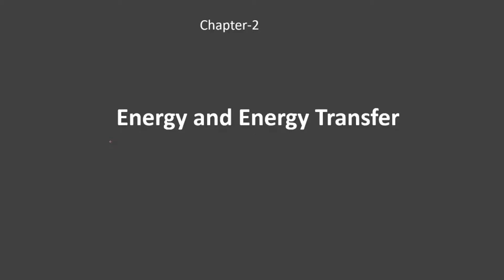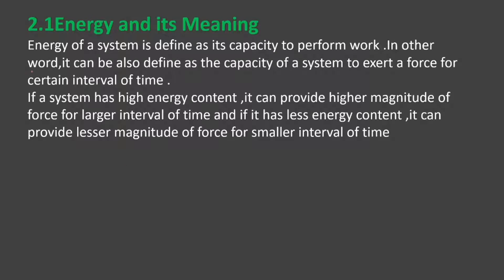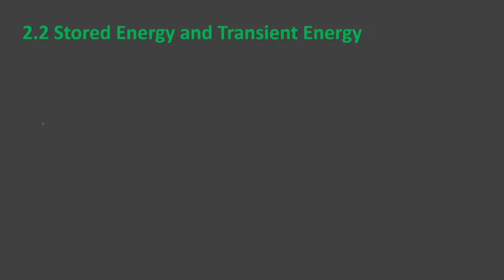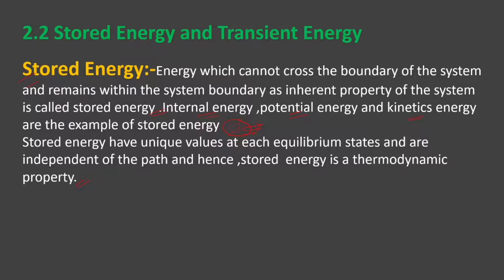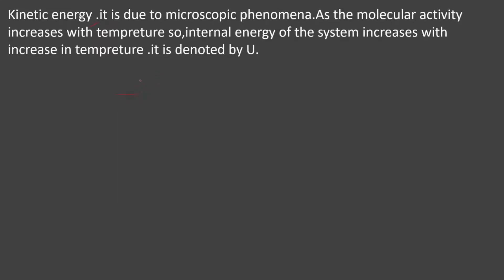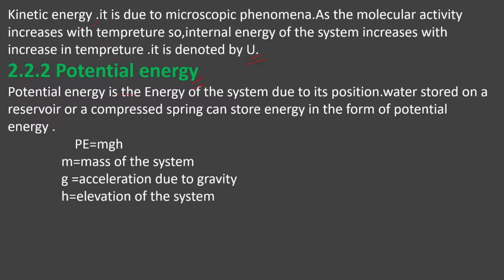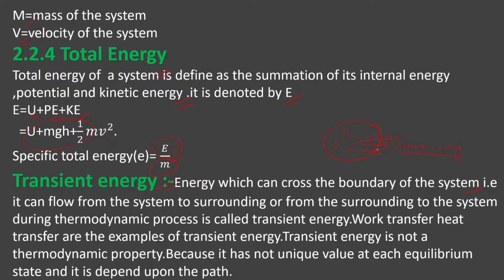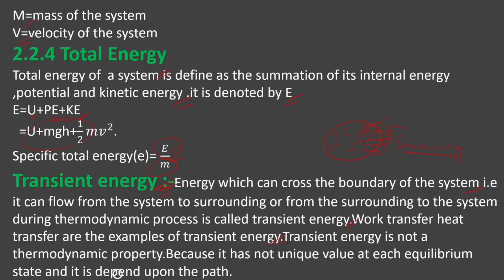Energy and energy transfer (chapter-2) thermodynamics in nepali based on the syllabus of Tu/pou/pu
The edunepal youtube channel present theNumerical Of Thermodynamics Chapter-1 most important numerical for IOE TU,PoU and PU.In this channel we will upload the more videos related to the engineering subject ,so if you are a engineering student this channel will be very helpful for you.so, subscribe the channel and click the bell icon to be updated to the channel.